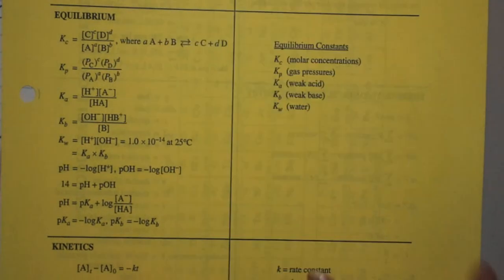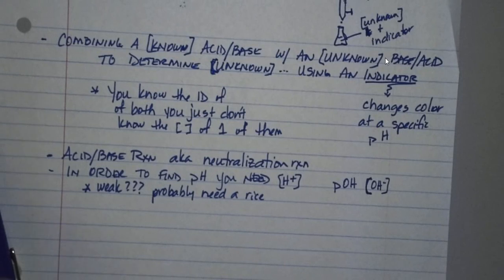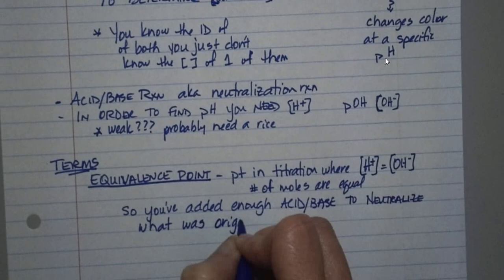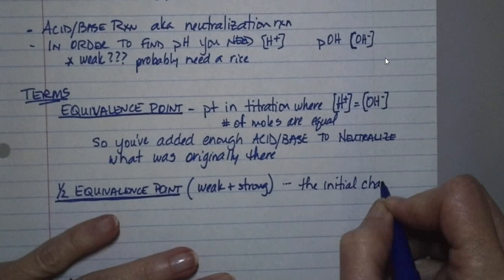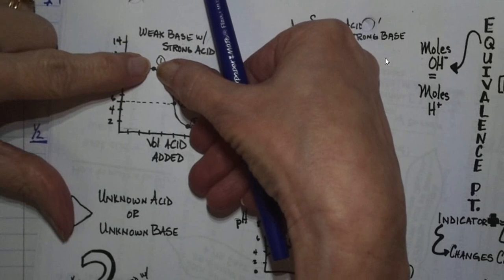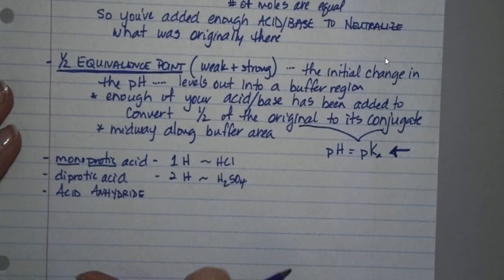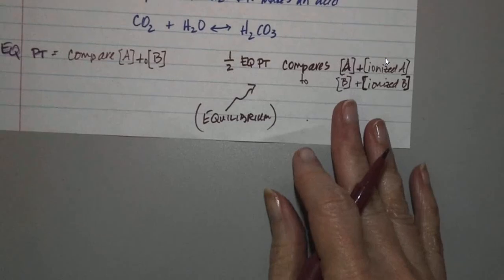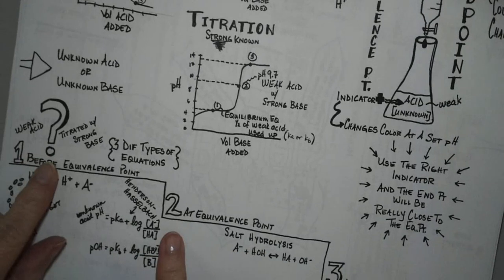EQ 2 notes 4 titration cont